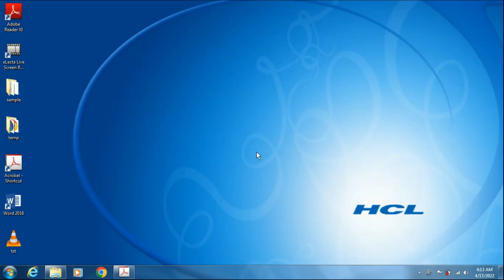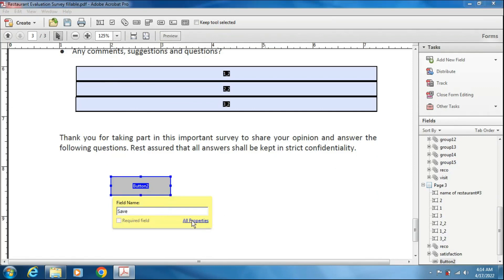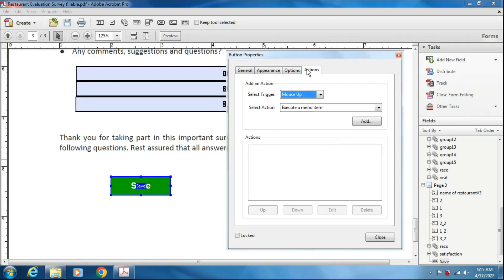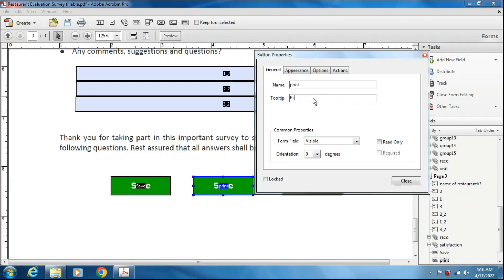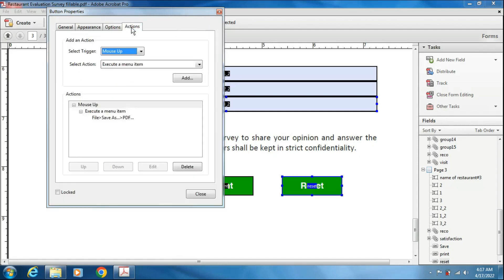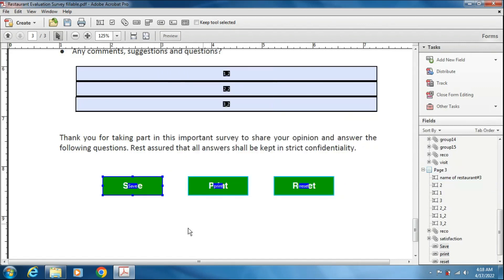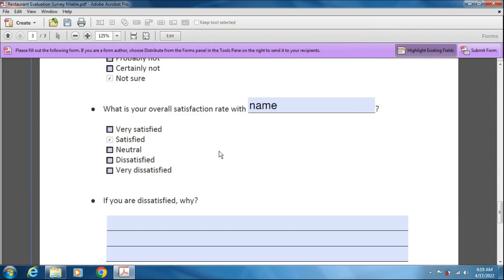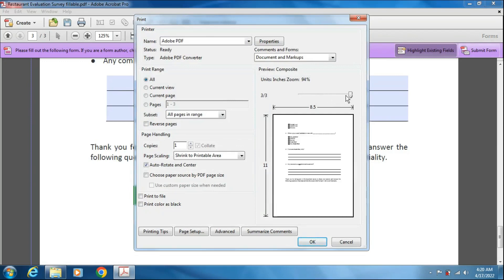How to add save, print, reset button in a fillable pdf form | Fillable pdf in acrobat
Welcome to the channel " Learn & Grow"

In this video I have explained how you can add the save, print & reset button inside a fillable pdf form. You can make these button invisible when someone prints the document. I have continued this video with the last form we created in the video